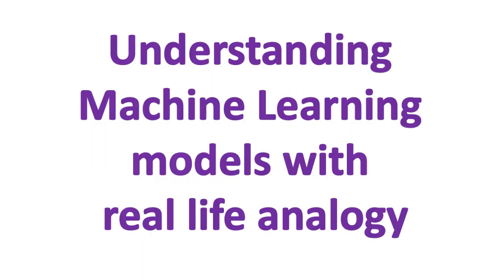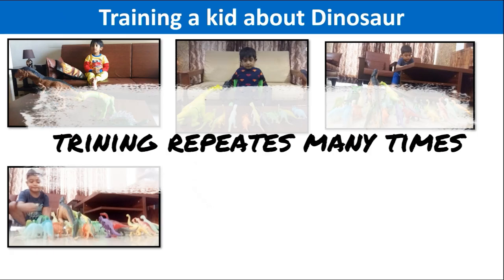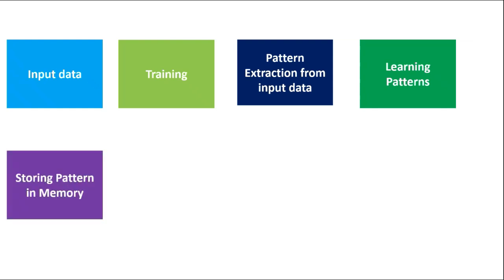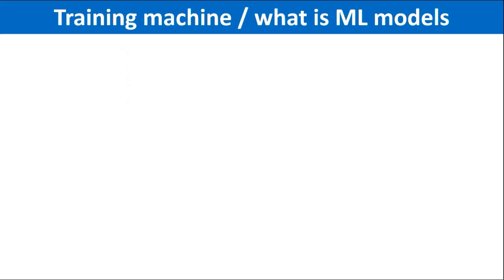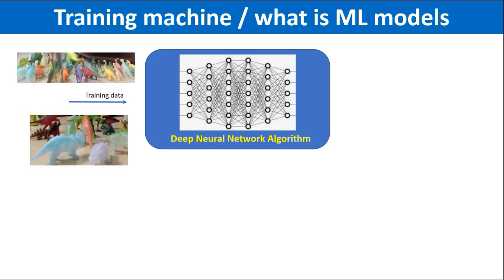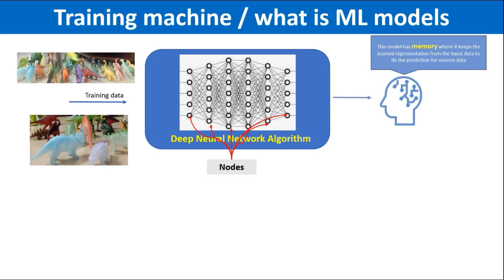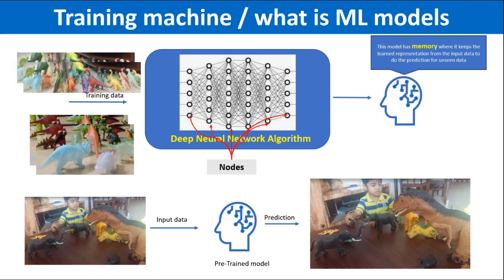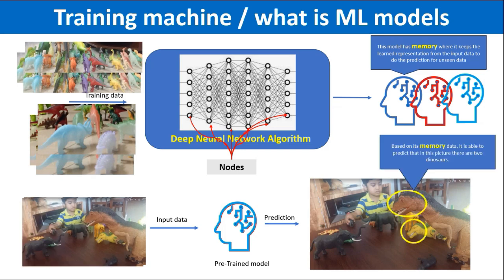What is machine learning(ML) models | How ML models are generated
This course is designed for someone who really want to start from zero and does not require prior knowledge of data science. Keeping in mind that someone may start really from zero, in this video i am trying to explain the follwiongs through an analogy of real life so that anyone can relate with.

🎯 How we teach a little child about something.
🎯 What is machine learning(ML) models and how ML models are generated.

Happy Learning,
Pramod Singh
PGD - Data Science
Founder: datasciencechampion.in